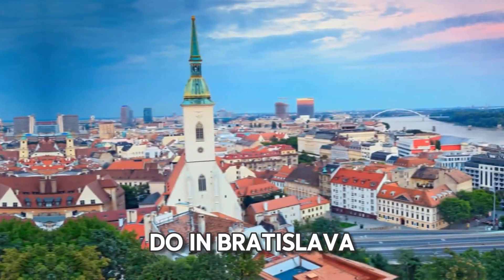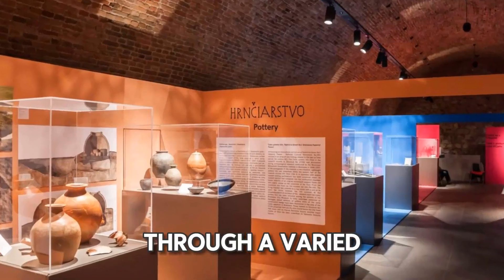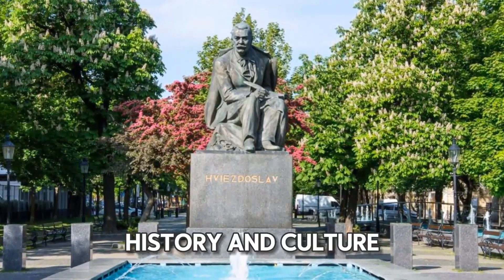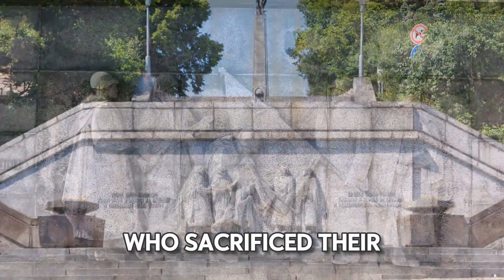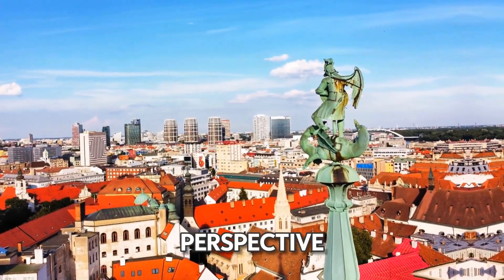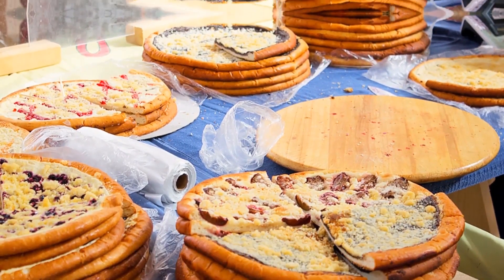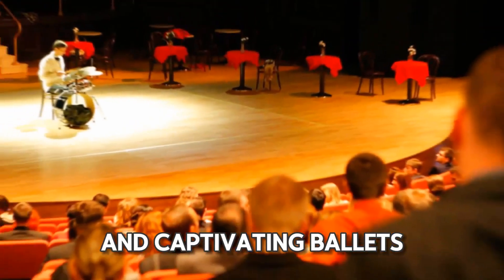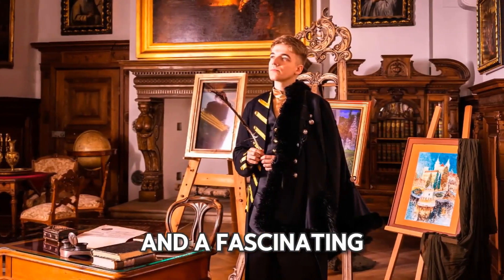Bratislava Slovakia Travel Guide: 15 BEST Things To Do In Bratislava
This Bratislava travel guide shares the best things to do in Bratislava.

Embark on an exciting journey to the captivating city of Bratislava, Slovakia, as we unveil the top things to do and see in this hidden gem of Eastern Europe. This immersive video will take you on a virtual tour of Bratislava's rich history, stunning architecture, and vibrant culture.

Explore the historic heart of Bratislava at the Bratislava Castle, perched on a hill overlooking the city. Discover its intriguing history, take in panoramic views of the Danube River, and admire the grandeur of this iconic landmark.

Stroll through the charming Old Town, a maze of narrow streets, squares, and historic buildings. Admire the intricate facades, visit St. Martin's Cathedral, and immerse yourself in the charming atmosphere of this picturesque area.

Experience the lively ambiance of Bratislava's main square, Hlavné námestie. Witness the impressive Old Town Hall, home to the Bratislava City Museum, and soak in the local culture as you explore the markets and street performances.

Indulge in the flavors of Slovak cuisine at local restaurants, cafes, and traditional pubs. Sample hearty dishes like bryndzové halušky (potato dumplings with sheep cheese), and treat yourself to delicious pastries and sweets.

Discover the whimsical character of Bratislava with a visit to Čumil, the famous "Man at Work" bronze statue that has become a beloved symbol of the city. Snap a photo with this quirky sculpture located in the Old Town.

Immerse yourself in the modern side of Bratislava at Eurovea, a contemporary shopping and entertainment complex located along the Danube River. Enjoy shopping, dining, and relaxing by the waterfront.

Experience the Danube River like never before by taking a boat cruise. Enjoy the serene waters, stunning cityscape views, and the unique perspective of Bratislava's landmarks from the water.

Join us as we uncover the hidden gems and must-visit attractions of Bratislava, a city that offers a blend of history, culture, and modern charm.

Get ready to be captivated by the allure of Bratislava in this immersive video experience. So, pack your bags, and let the adventure begin in this remarkable city where history, culture, and warm hospitality await!

Keep watching to see the top things to do in Bratislava, top attractions in Bratislava, places to visit in Bratislava and Slovakia travel guides.

Inspired by BRATISLAVA City Guide | Slovakia | Travel Guide

Inspired by Is BRATISLAVA, SLOVAKIA worth visiting?

Inspired by Bratislava: The Don'ts of Visiting Bratislava, Slovakia

Inspired by Top 10 Things To Do in Bratislava Slovakia

Inspired by 17 BEST Things To Do In Bratislava 🇸🇰 Slovakia